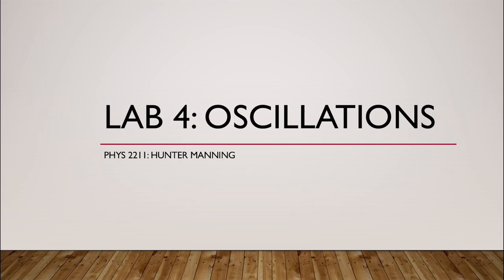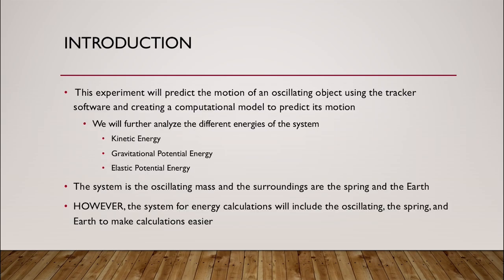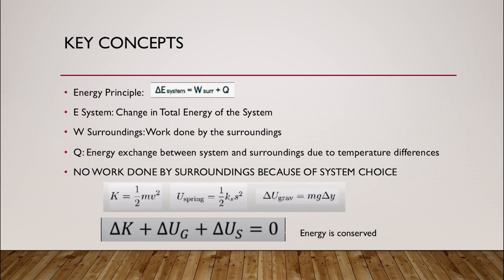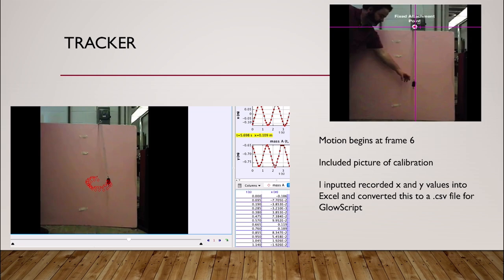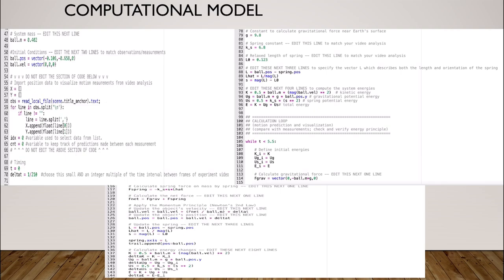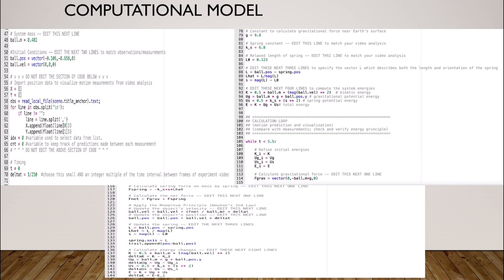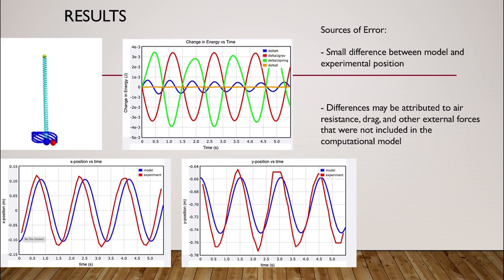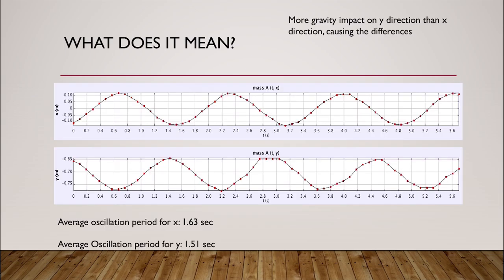Lab 4: Oscillations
GT PHYS 2211